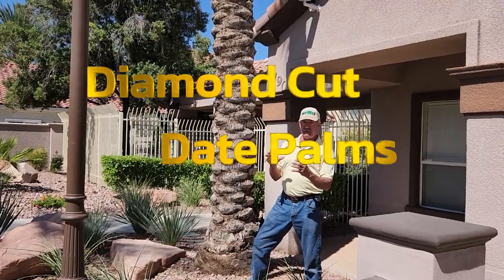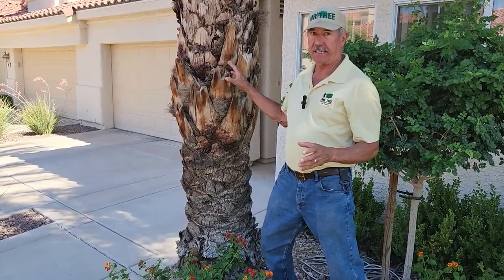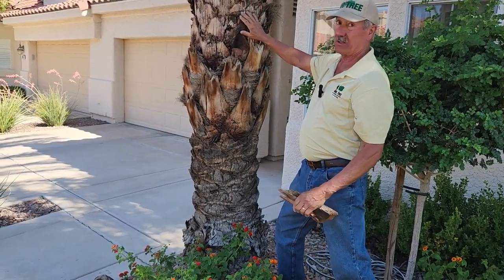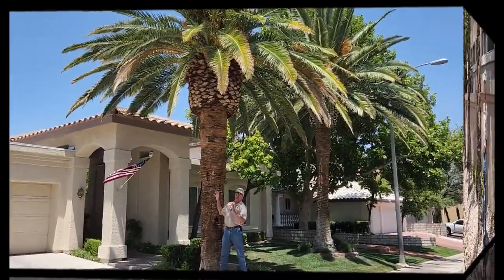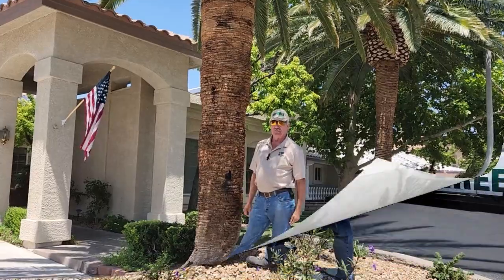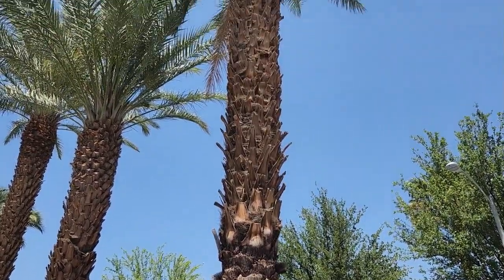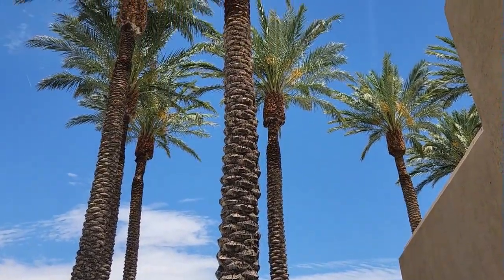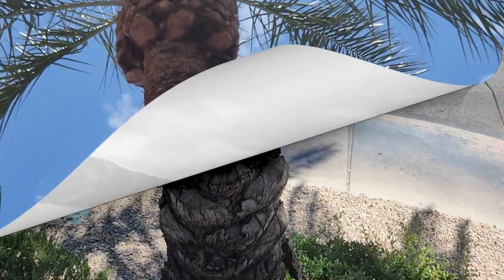Diamond cutting Date palms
A look at what "Diamond Cut" date palms means and what can and can't be done to achieve that effect. Diamond cut refers to the shaping of the trunk where palm leaf bases- 'Boots' are cut to produce a certain look. However as time goes on things change.